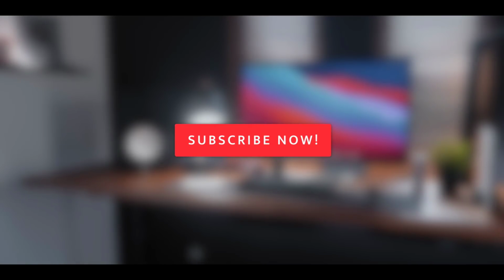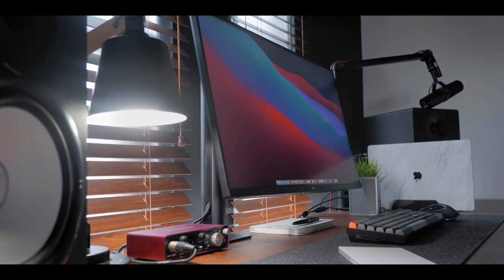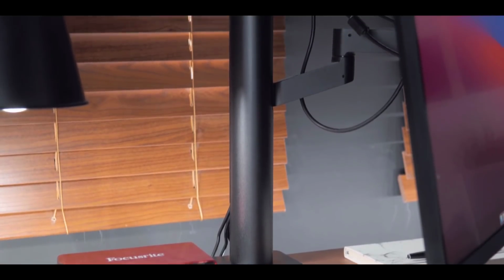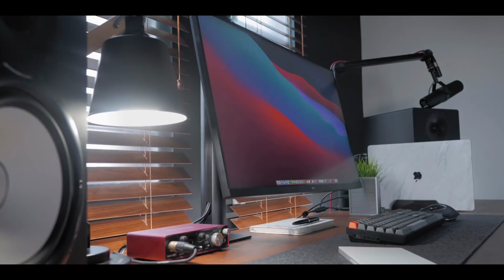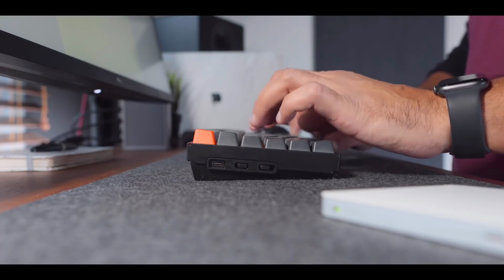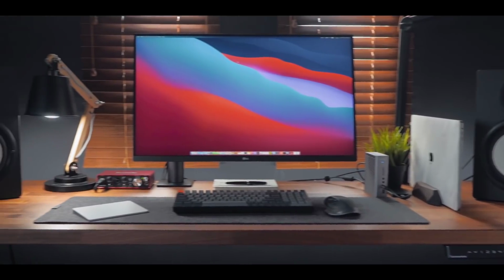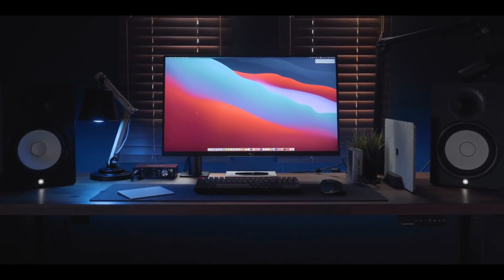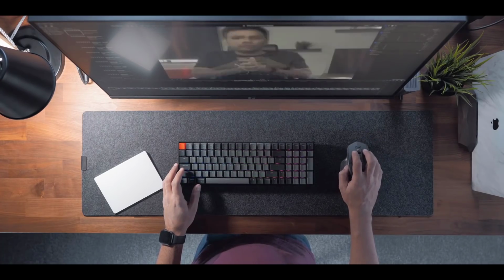Dream Desk For Video Production 2021 | Autonomous x @RPK Digital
Welcome to Autonomou's home working desk setup tour series. Today we will join with RPK Digital to explore his Video Production and Productivity Setup for 2021. With work in video production, he has to sit for hours in front of the computer working continuously and that causes his back problems, which causes his productivity to decrease. And the Autonomous Smartdesk Pro - a standing desk, is really a game-changer - in his words, with the ability to quickly change the height with the press of a button, setting the user's desired height in mind. Now he can change from a sitting to a standing position quickly, which makes him more comfortable, his back problems are also improved and his work efficiency increases significantly. Besides, he also shares a lot about items for video production as well as creating a productive desk setup. Let's explore with RPK Digital how to make a Video Production and Productivity Desk Setup.

Check out our Influencer Program if you want to collaborate with us
RE-ENGINEER YOUR WORKDAY
Autonomous is a global network of innovators. We’re engineers who take apart your day, examine the pieces, and then reassemble your routine to help you worksmarter. We point our sole focus towards being the gold standard of the smart office industry.